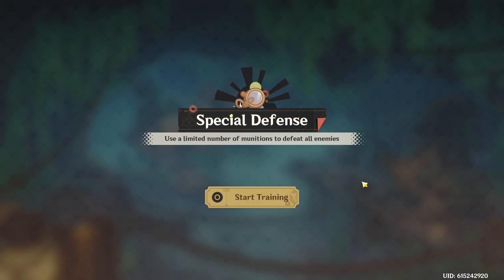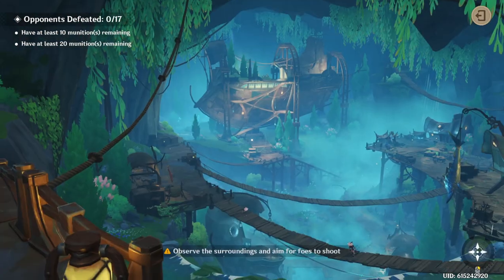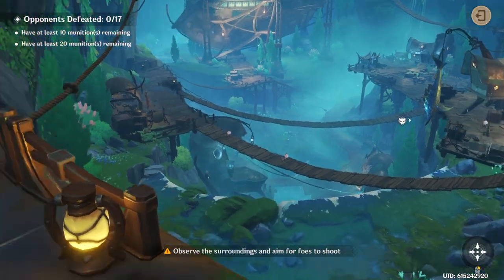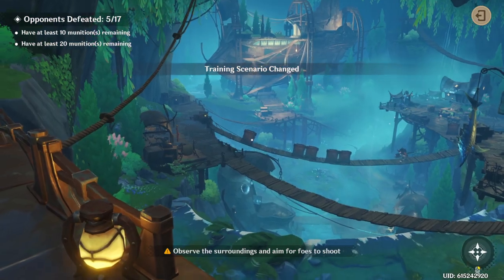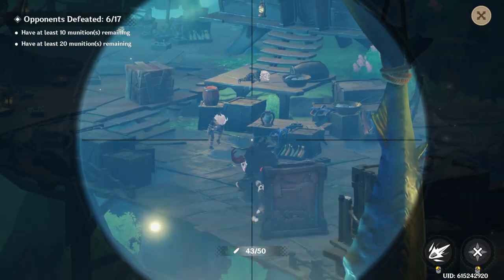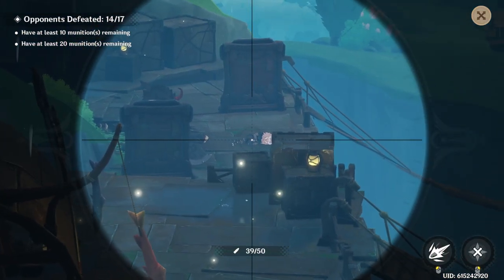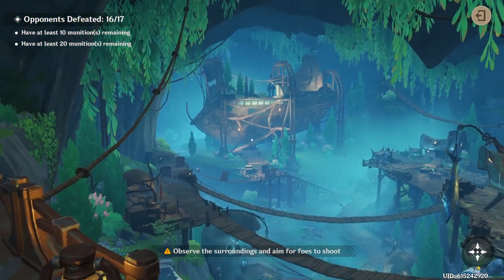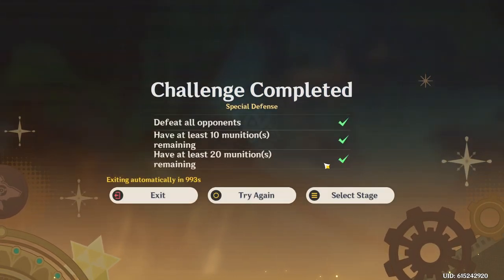How to OP Crutch on Genshin Impact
barrel baby boom